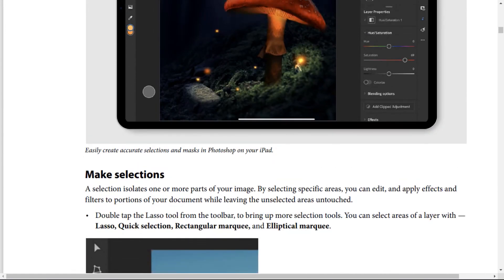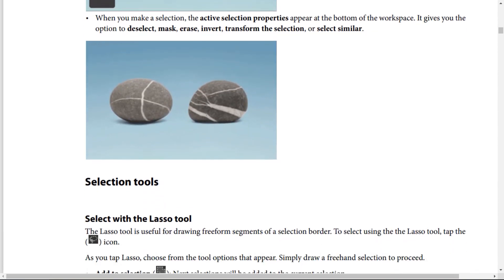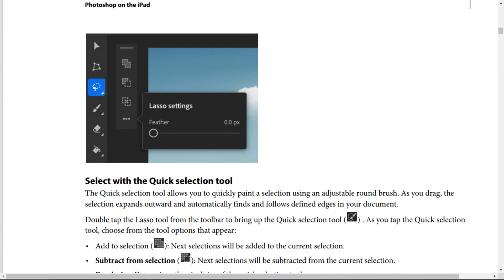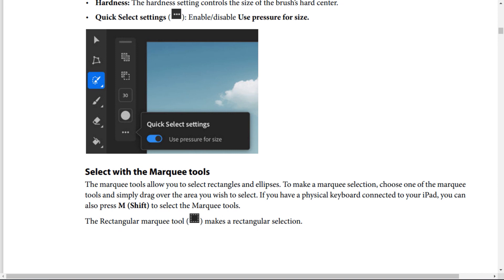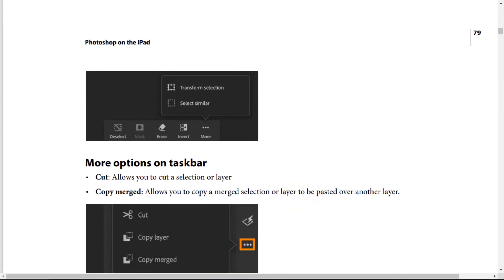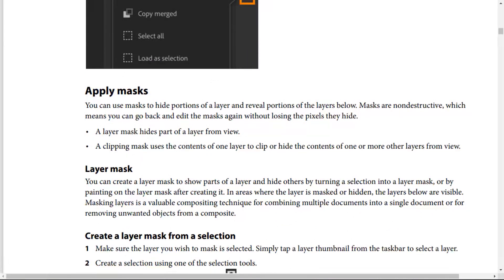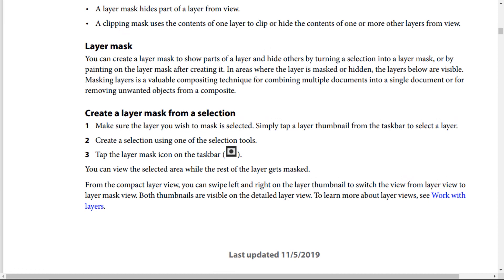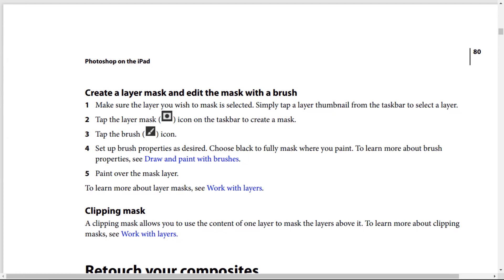How To Make Selections And Add Masks In Photoshop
Learn How To Make Selections And Add Masks In Photoshop and You can turn any selection into a layer mask by creating a layer mask while the selection is active. When you make a layer mask from a selection, Photoshop automatically adds black to the layer mask where there was no selection, and Photoshop leaves the area where there was a selection white.